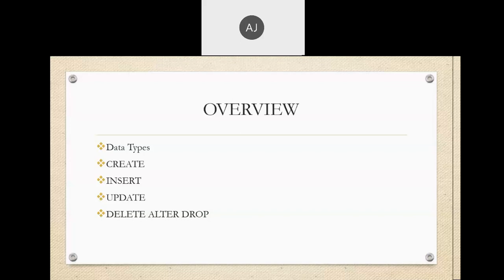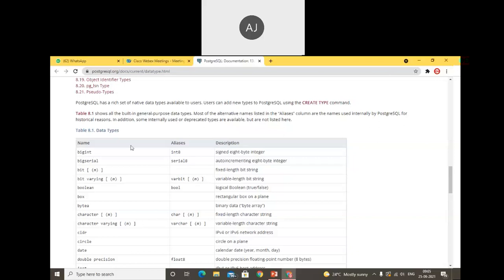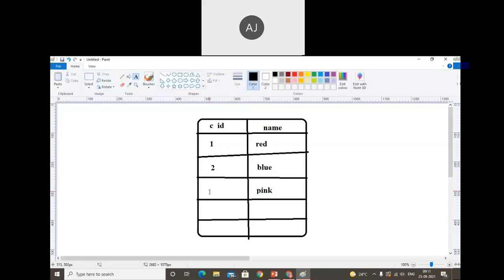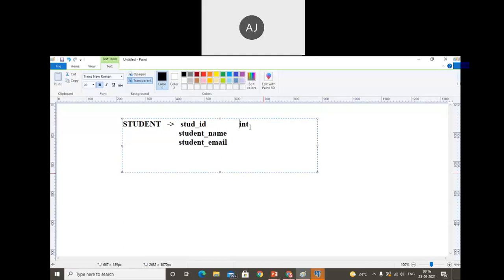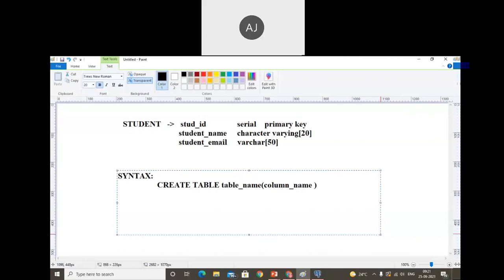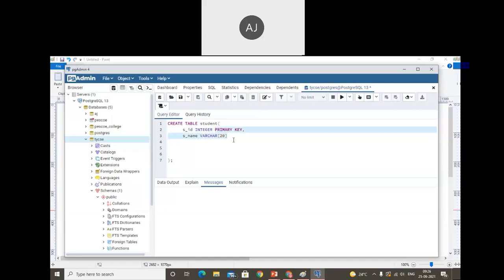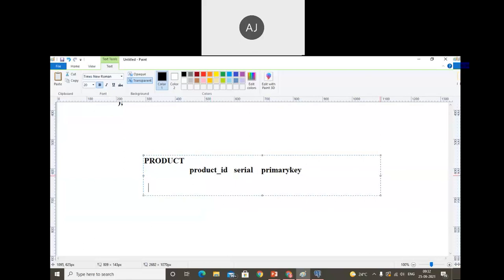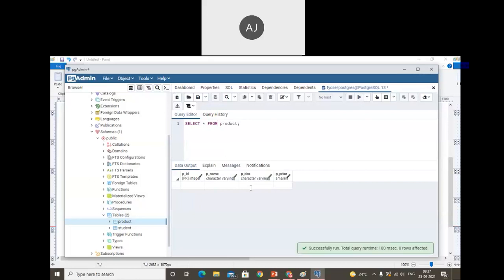DATA TYPE || CREATE || DBMS DAY 20|| INTERNSHIP DAY 20|| Z O D L